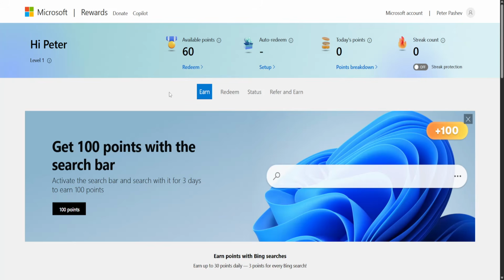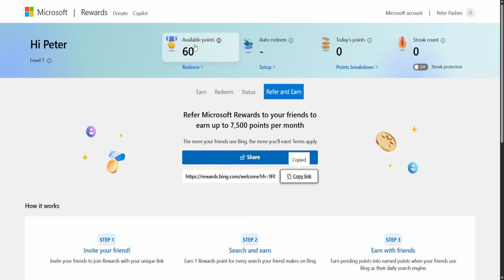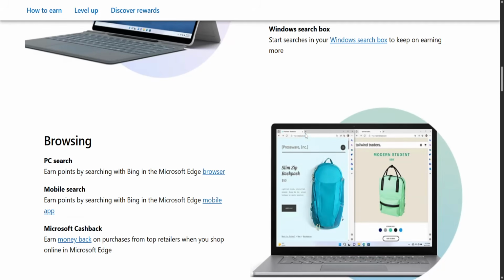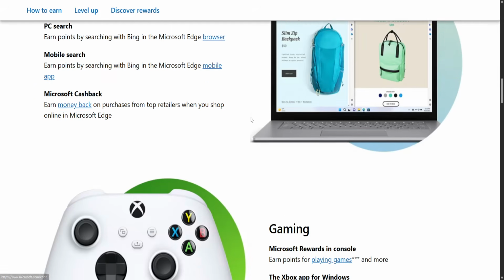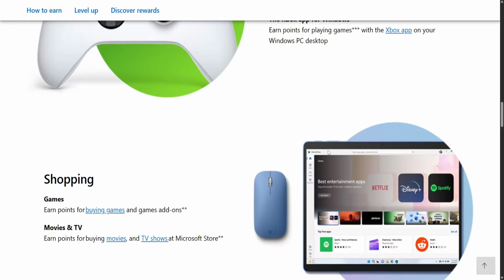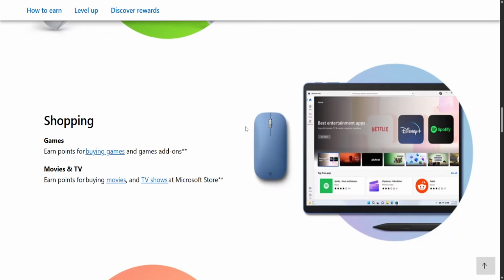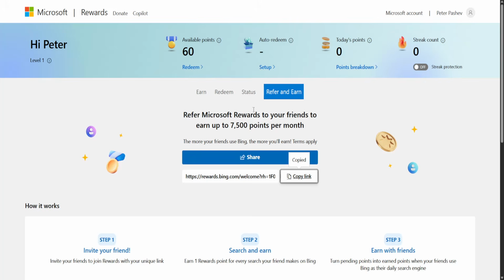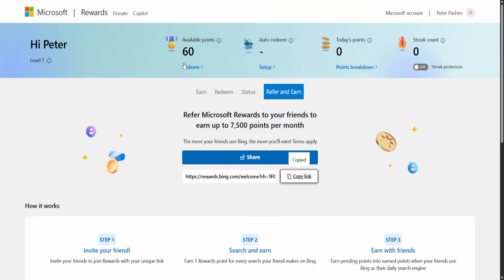How To Get Microsoft Rewards Points Fast (2026)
In this video I show you how to get Microsoft Rewards points fast in 2026. If you want to learn the fastest methods for obtaining Microsoft Rewards points then this is the tutorial for you.